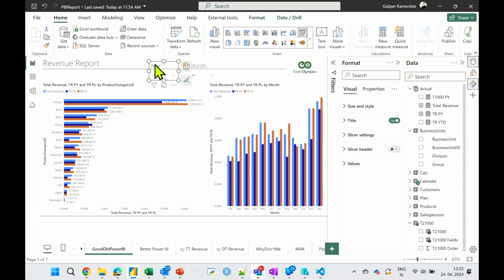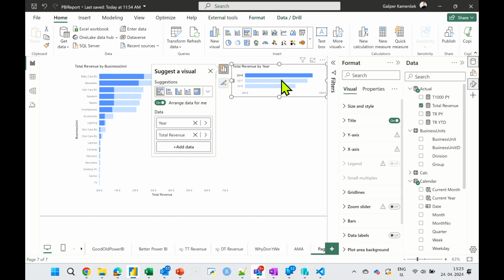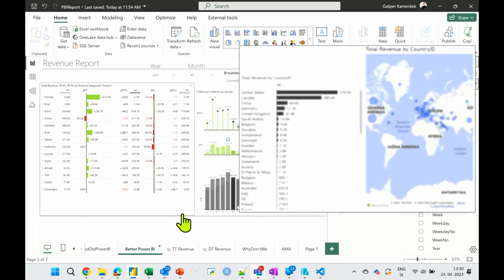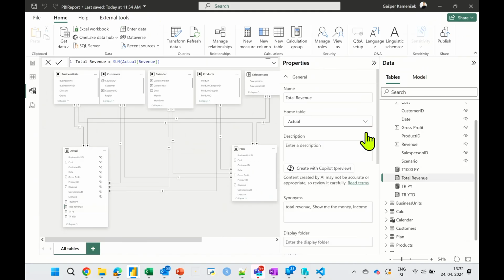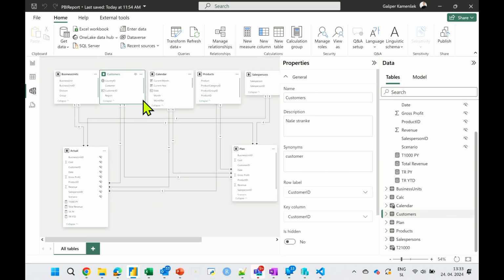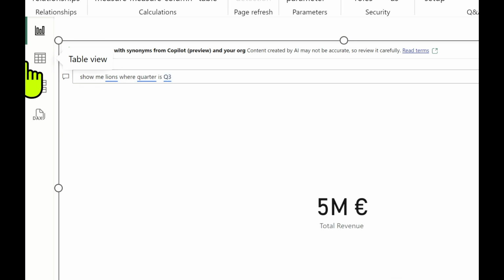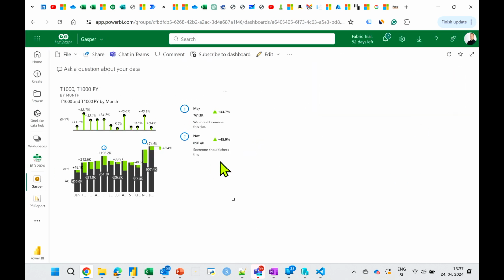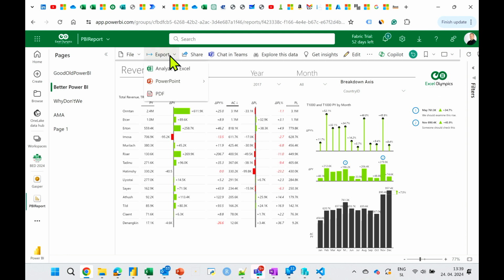Bulgaria Excel Days 2024 - Gašper Kamenšek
Gašper Kamenšek, Slovenia, 7 x Microsoft MVP - "5 Things every Excel user should know about Power BI"

Bulgaria Excel Days 2024 Conference
DAITA Revolution

The Biggest Microsoft Excel Event of the Year!

Organized by Boriana Petrova and ITraining Bulgaria.

24 April, HYATT Regency, Sofia